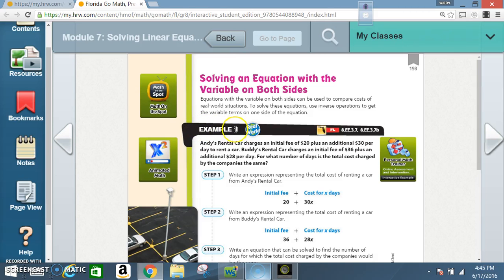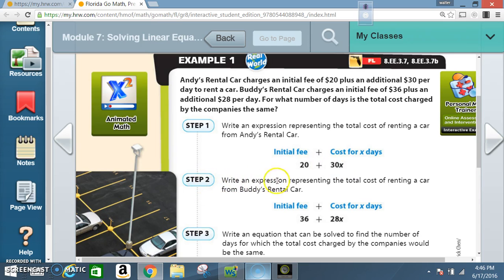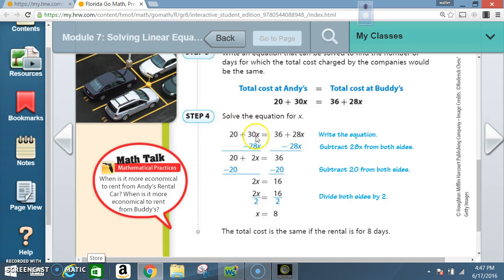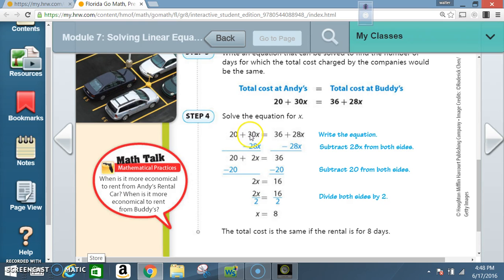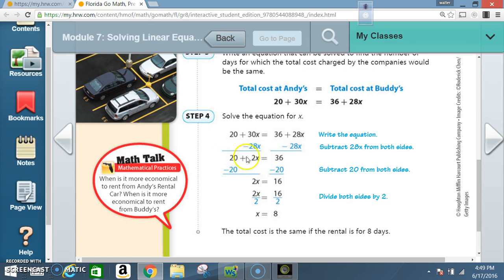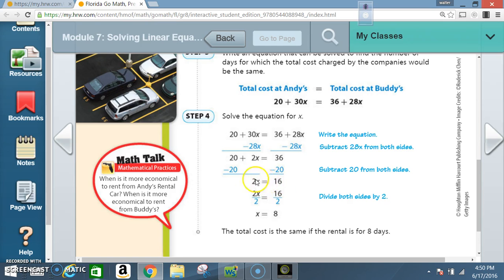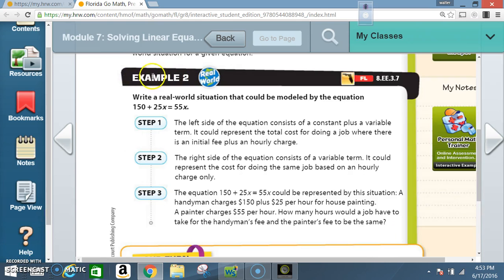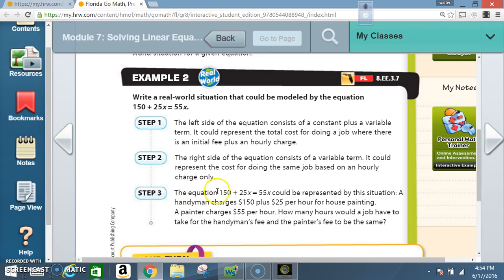PRE ALG 7 1 SOLVING EQUATIONS WITH THE VARIABLE ON BOTH SIDES PART2 TEXTBOOK